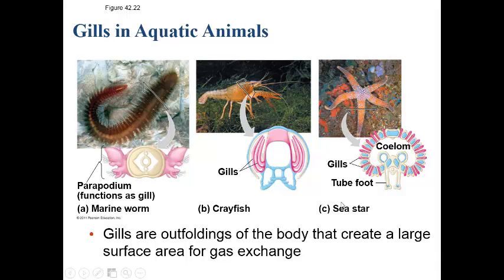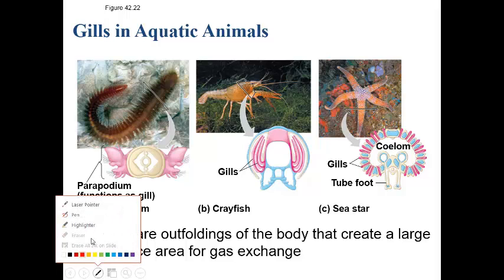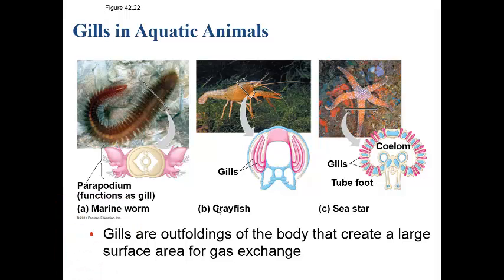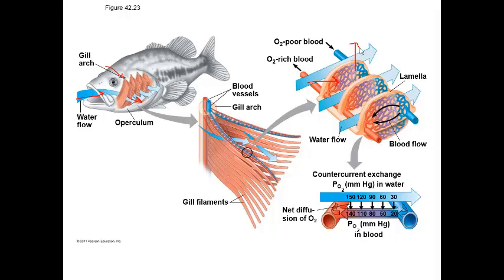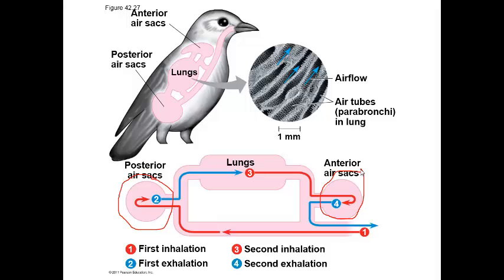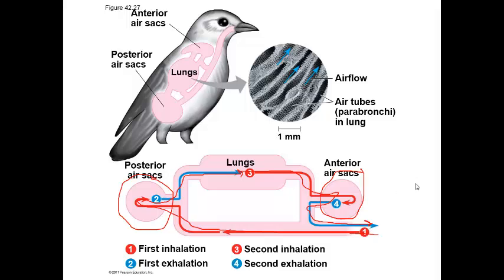Gill and Bird respiration